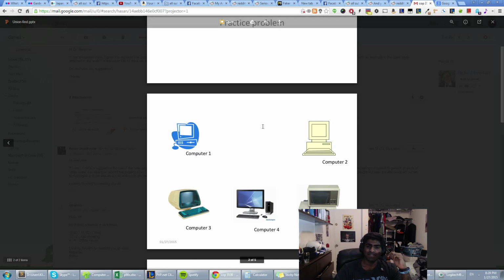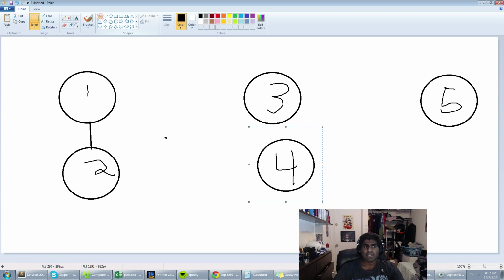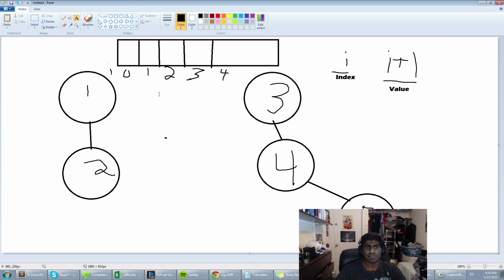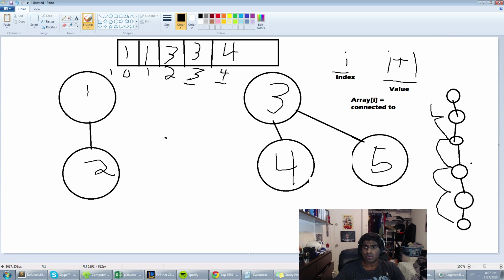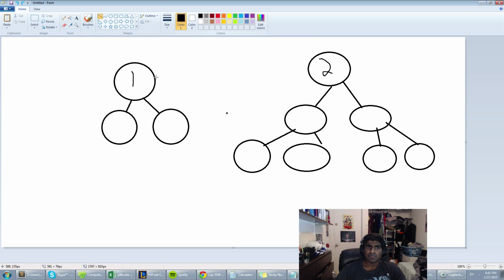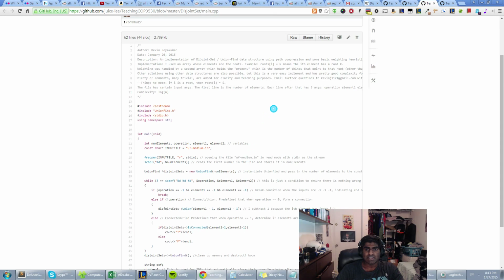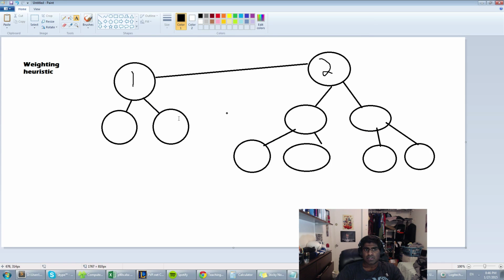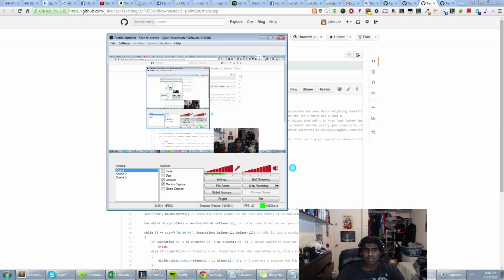Union Find / Disjoint Set Data Structure C++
How to do a weighted union find with path compression and weighting heuristics in C++